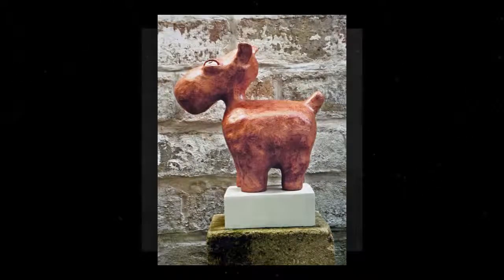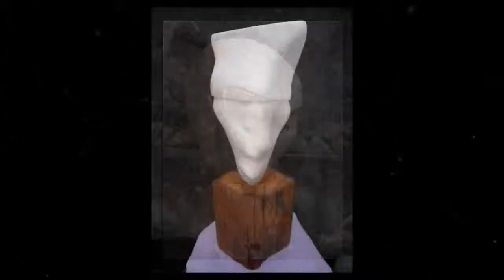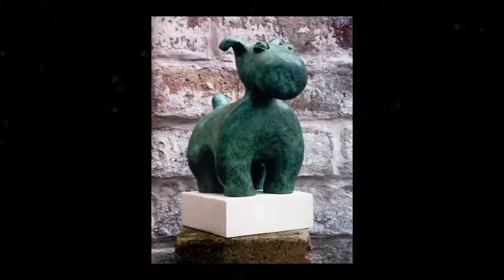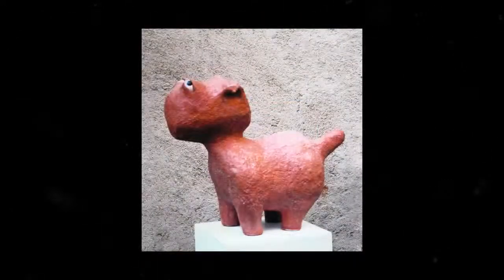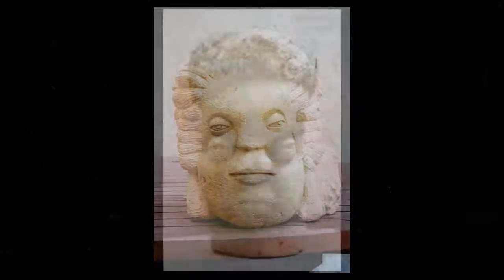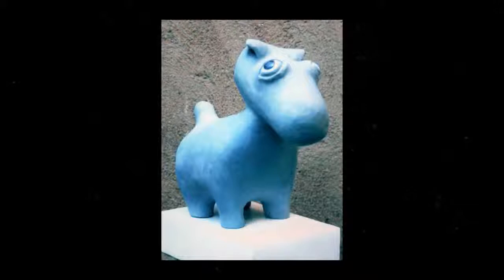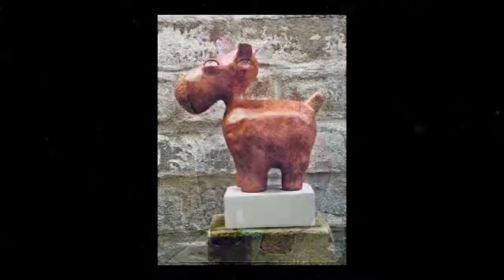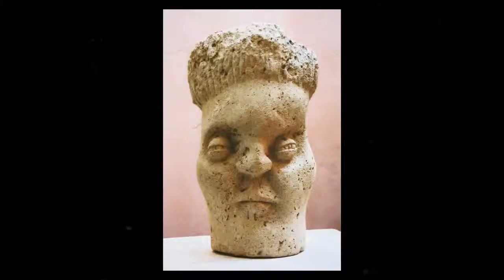Freud - Extrait des entretiens - La technique de psychanalyse.